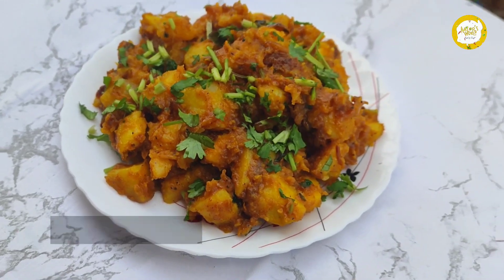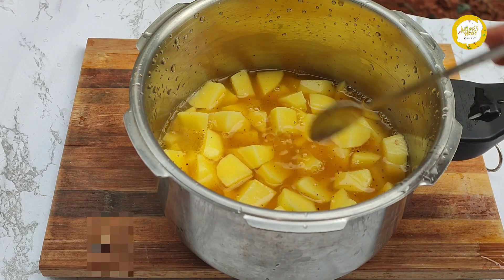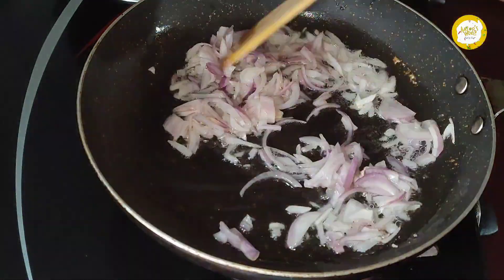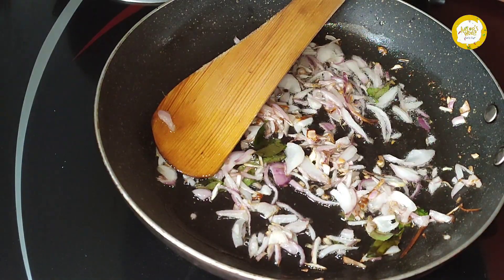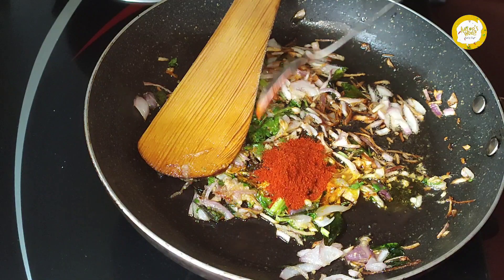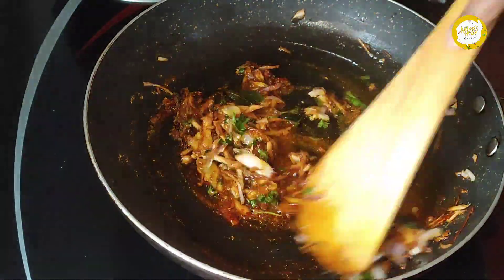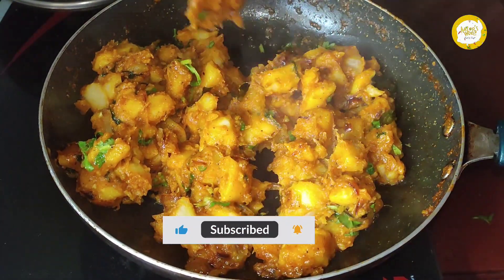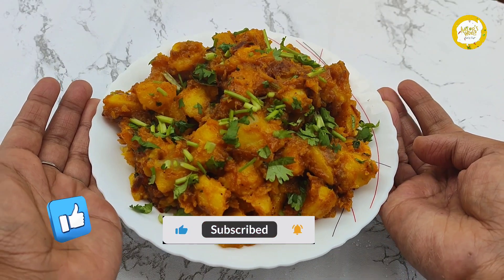ഉരുളക്കിഴങ്ങ് കൊണ്ട് ഒരു അടിപൊളി റെസിപ്പി spicy potato masala potato recipes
എന്നും ഉണ്ടാക്കുന്നതിൽ നിന്നും വ്യത്യസ്തമായി ഉരുളക്കിഴങ്ങ് കൊണ്ട് ഉണ്ടാക്കുന്ന വിഭവമാണ് ഇത്..
 വീഡിയോ ഇഷ്ടമായെങ്കിൽ like ചെയ്യാനും ചാനൽ സബ്സ്ക്രൈബ് ചെയ്ത് സപ്പോർട്ട് ചെയ്യാനും മറക്കരുത്..

# ഉരുളക്കിഴങ്ങ്
# ഉരുളക്കിഴങ്ങ് വിഭവങ്ങൾ
# ഉരുളക്കിഴങ്ങ് റെസിപ്പി
# പൊട്ടറ്റോ റെസിപ്പി
# പൊട്ടറ്റോ ഫ്രൈ
# പൊട്ടറ്റോ മസാല
# പൊട്ടറ്റോ റെസിപ്പി മലയാളം
# സ്പൈസി പൊട്ടറ്റോ മസാല
# പൊട്ടറ്റോ